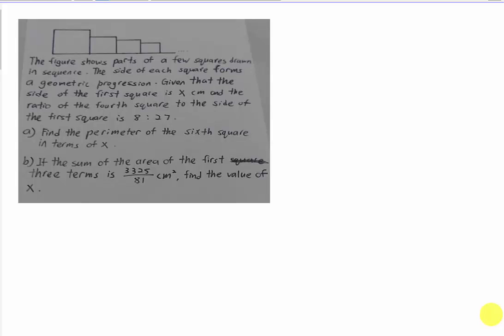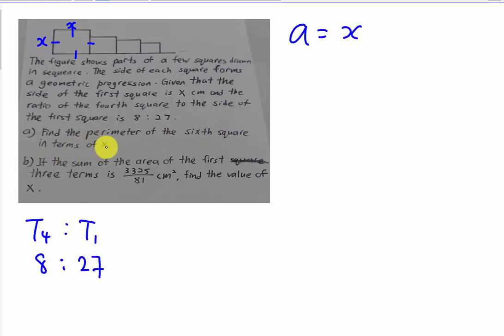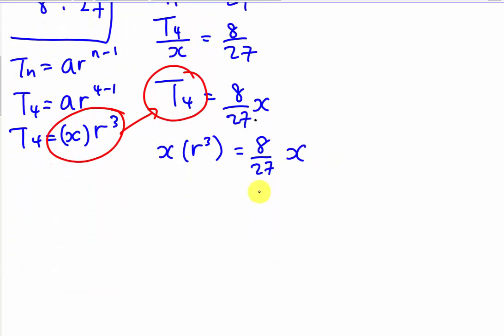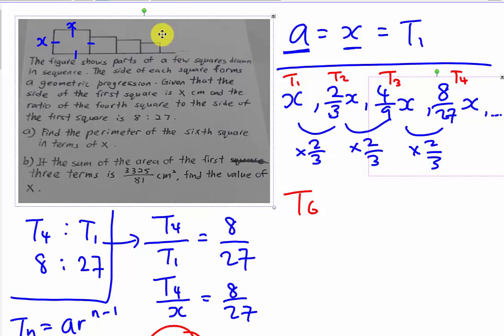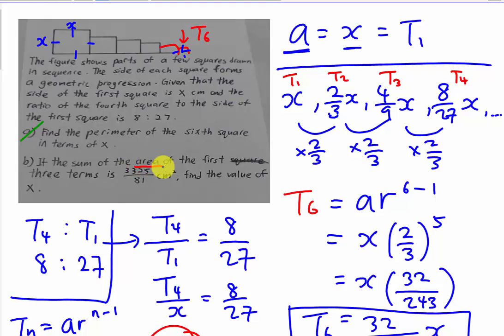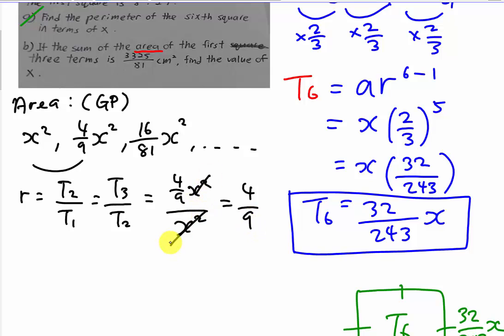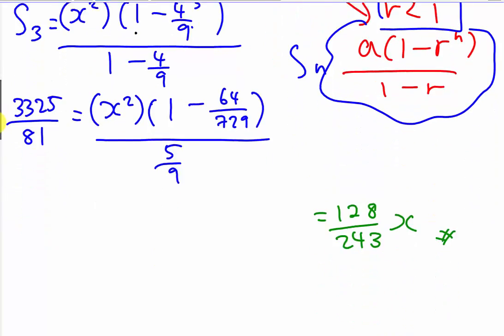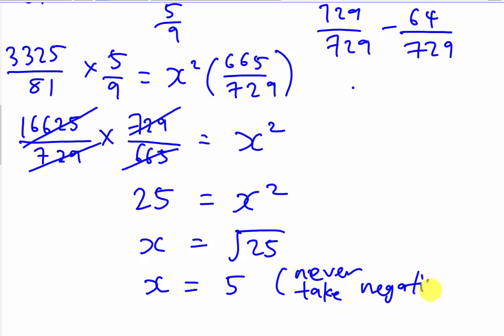HOTS Question for Geometry Progression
SPM - Form 5 - Add Math - Chapter 1 - Progression. In this video, I will discuss one of the HOTS / KBAT questions of GP. I hope through my explanation, can give you better understanding about geometry progression and at the same time, you can do better in this topic.